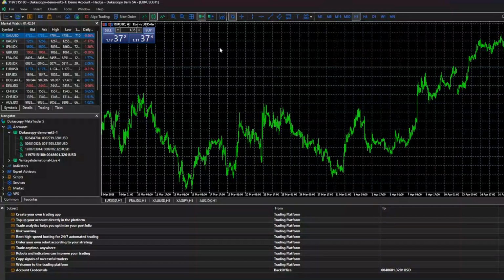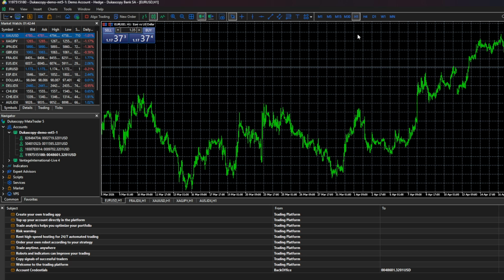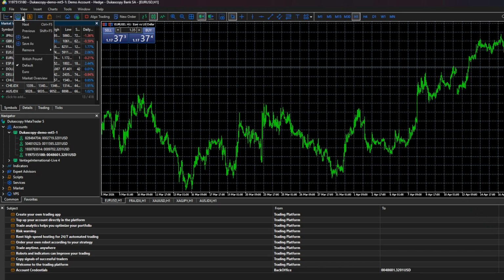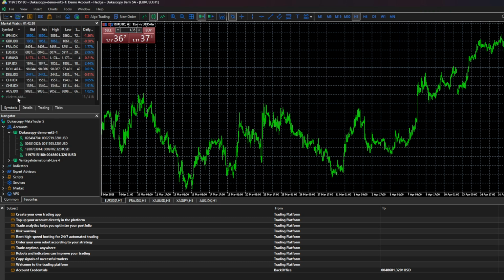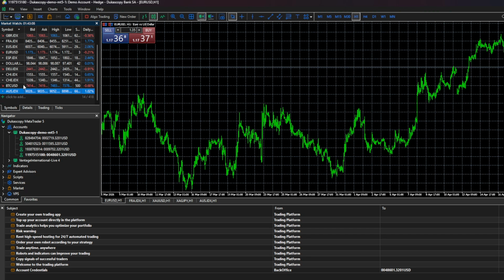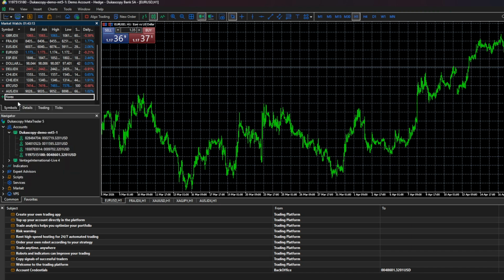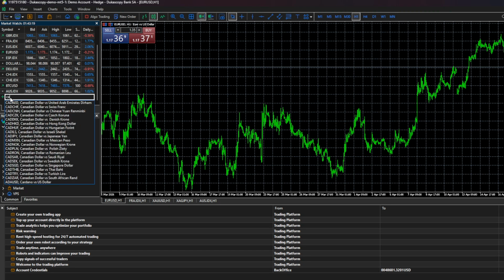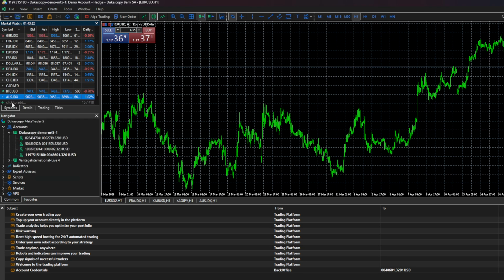How to Add a Cryptocurrency Symbol in MetaTrader 5 | Quick Guide 2026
Today we cover how to add multiple time frames on MetaTrader 5 Desktop so you can analyze the market more effectively and improve your trading setup.